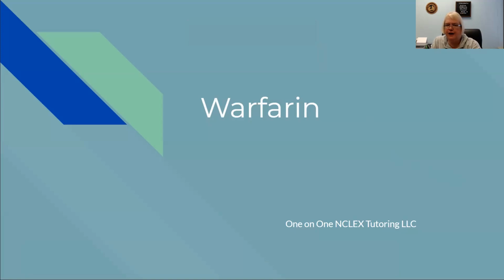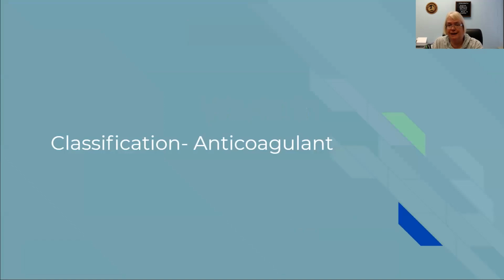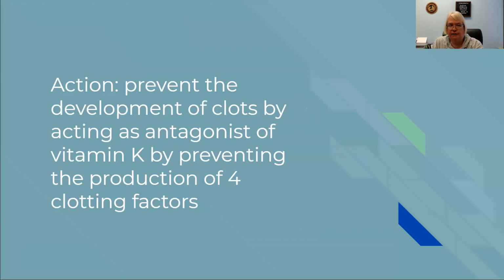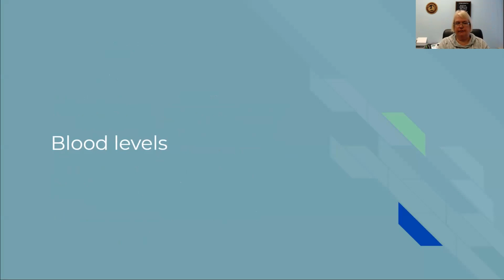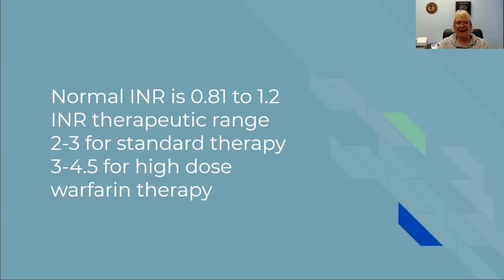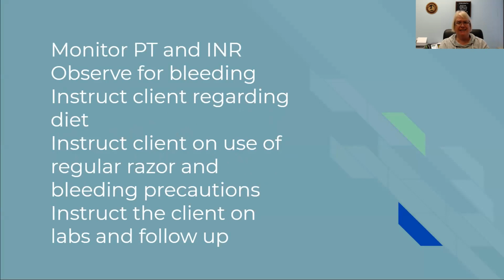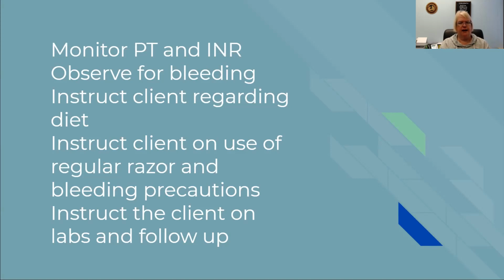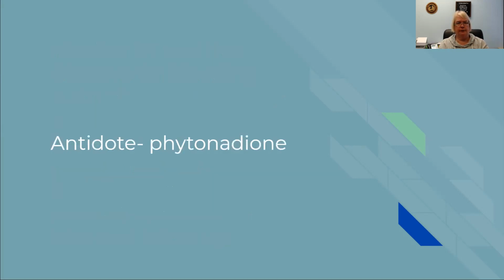Warfarin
Warfarin its drug classification, action, labs that are affected and nursing interventions for this medication.